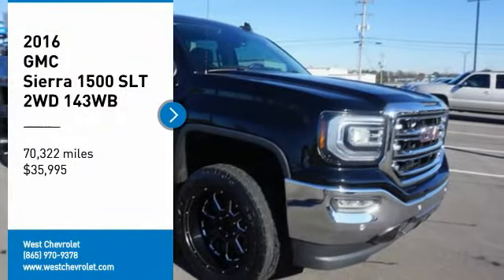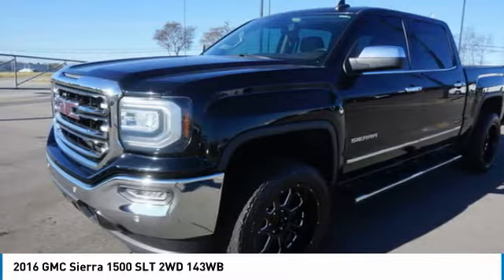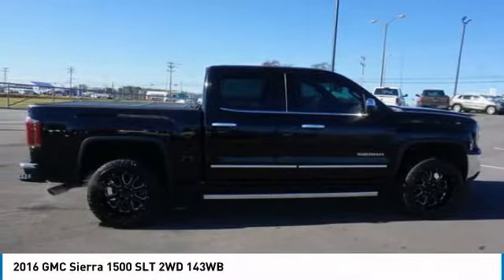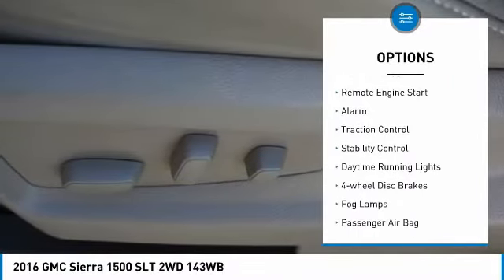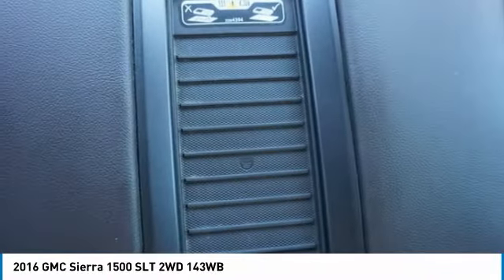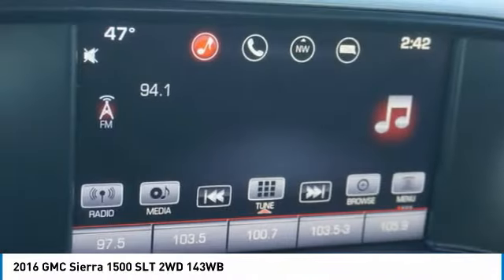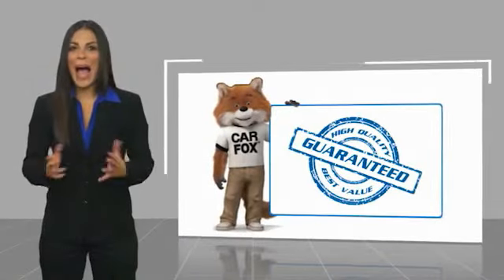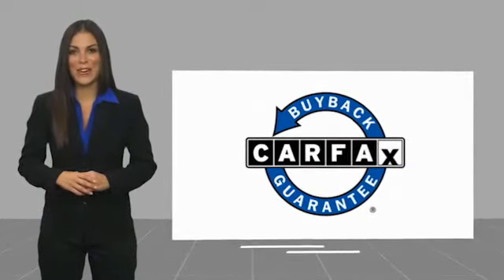2016 GMC Sierra 1500 Alcoa TN 120323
2016 GMC Sierra 1500 SLT 2WD 143WB

West Chevrolet
3450 Airport Highway

Pick up this Black 2016 GMC Sierra 1500, available today at West Chevrolet. This could be the one you've been searching for.